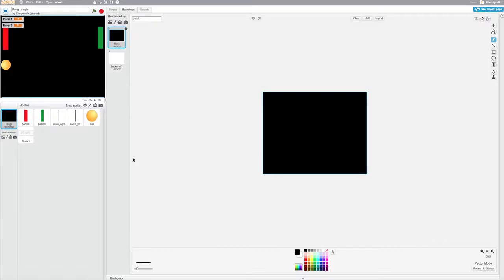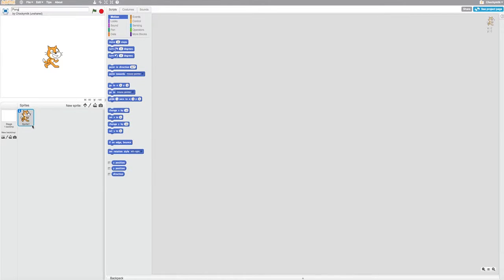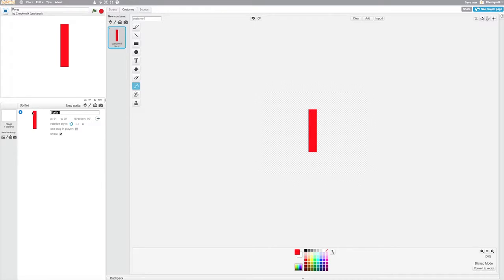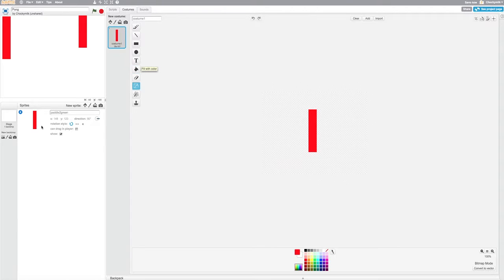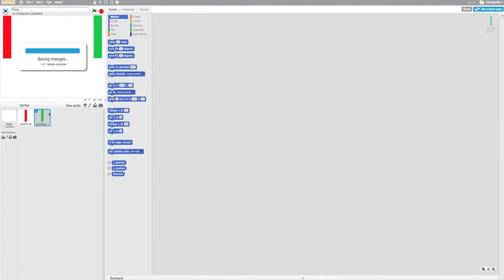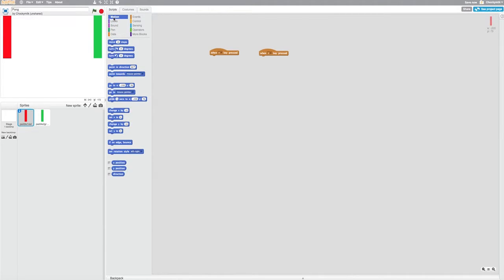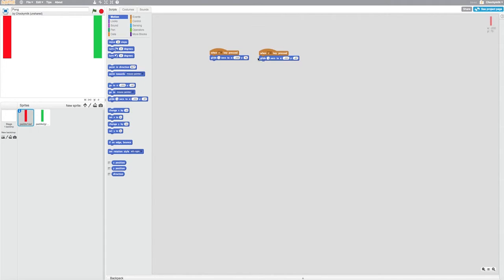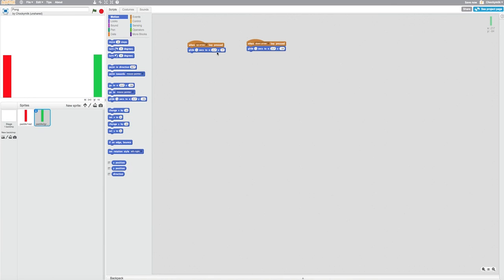Part 2 - pong: Adding paddles